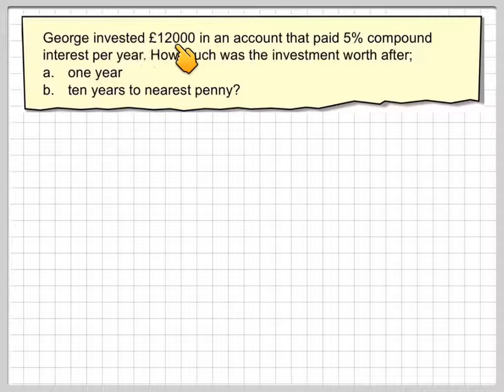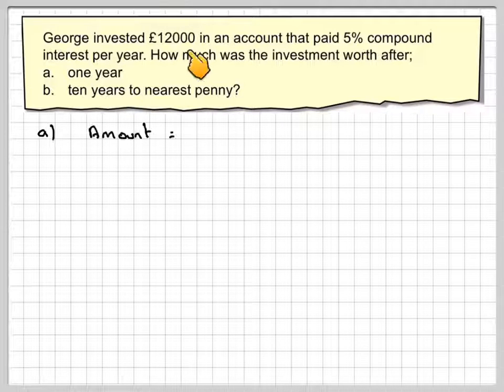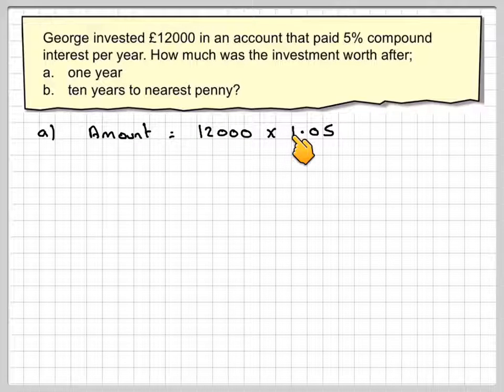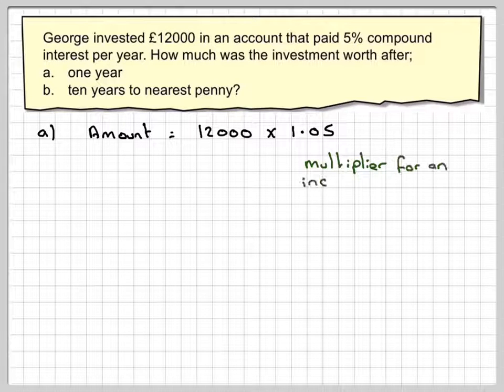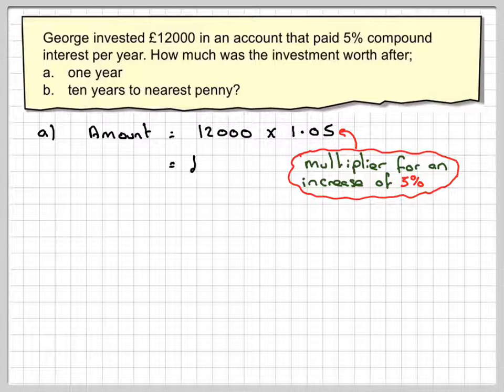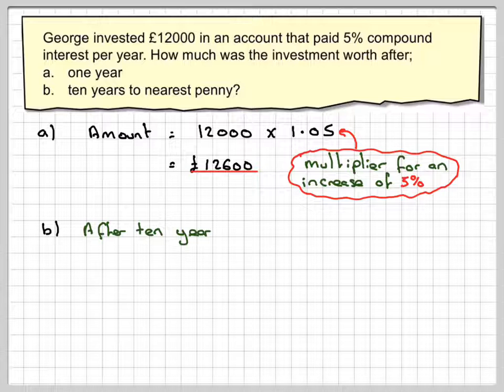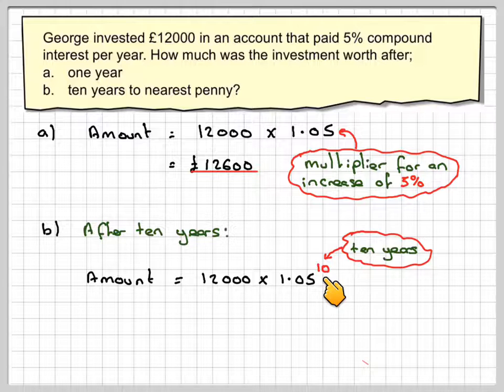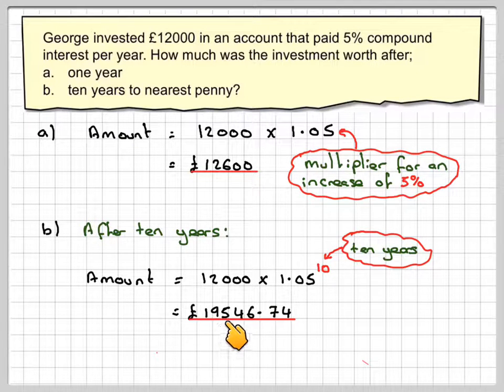Calculating a compound percentage increase